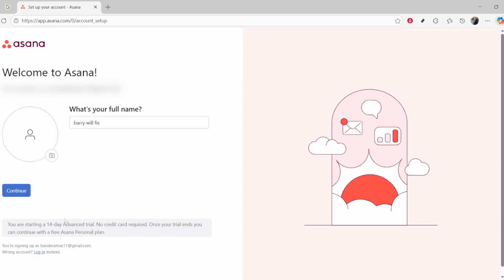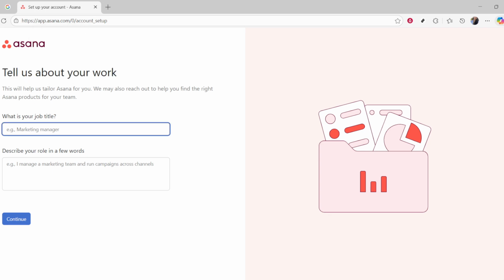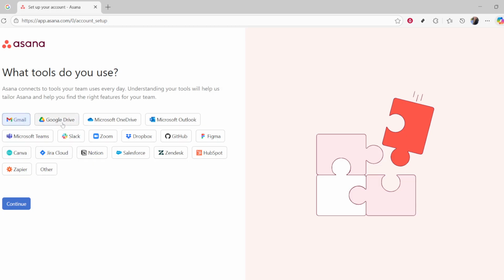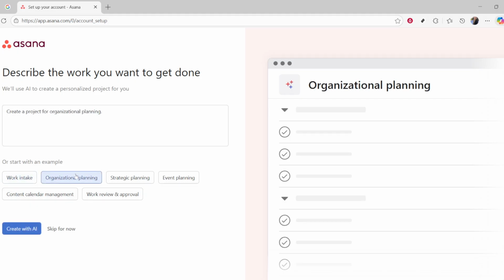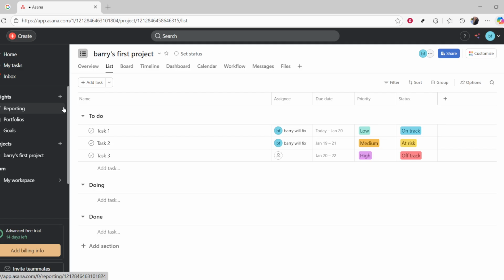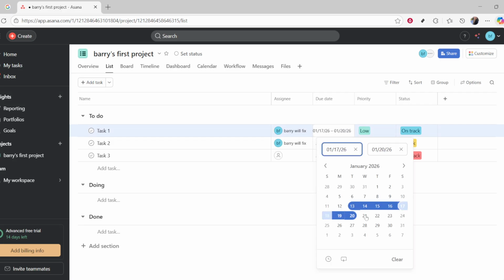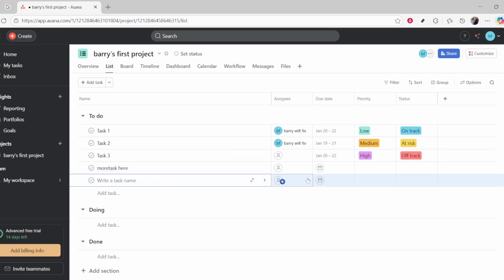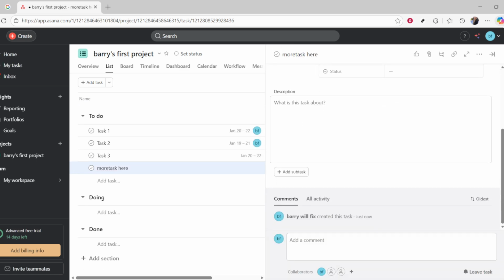How to get started with Asana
In this video We will show you How to get started with Asana.